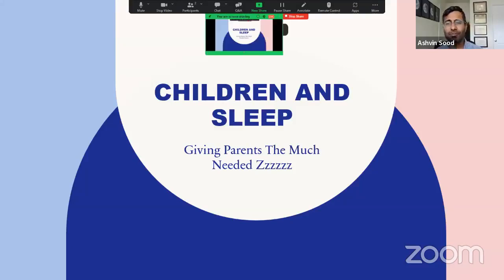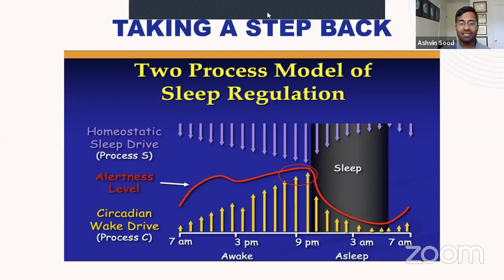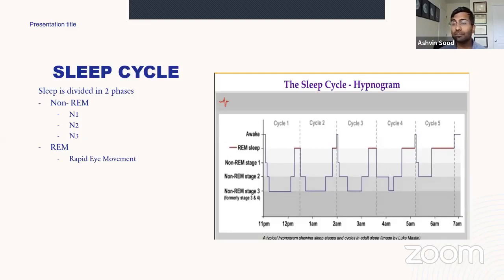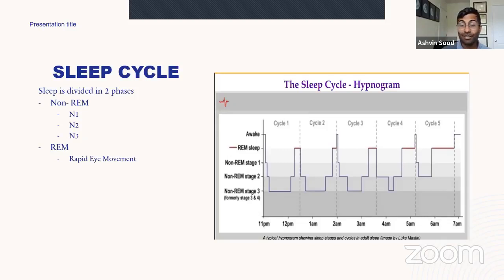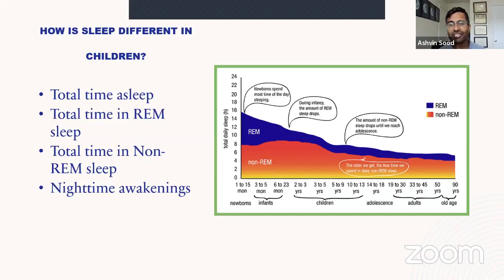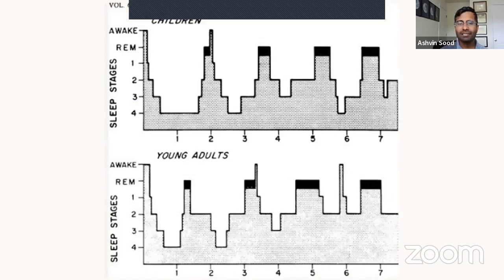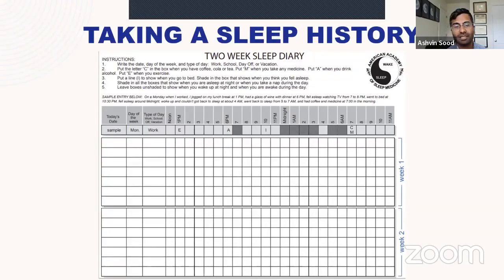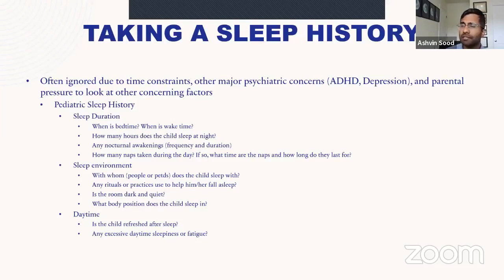Divergent Minds - Episode 013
🎙️ Welcome to Divergent Minds Podcast! 🧠

Today, Ashvin decides to solo the Divergent Minds episode. He dives into sleep health, our understanding of sleep, sleep disorders, and more.

Dive into the fascinating world of mental health with "Divergent Minds," a podcast that sparks conversations about the intricacies of the mind. Join us as we explore a variety of topics, from ADHD and Autism to other aspects of mental health, with insightful discussions and engaging guests.

🌈 Exploring Neurodiversity:
At "Divergent Minds," we celebrate the diversity of minds and aim to shed light on various neurodivergent experiences. Our conversations go beyond the surface, delving into the unique perspectives and challenges associated with conditions like ADHD, Autism, and more.

Proudly brought to you in collaboration with SSM Health Treffert Studios, our podcast is part of a broader mission to empower neurodivergent individuals. SSM Health Treffert Studios utilizes The Treffert Approach™️ to help young adults build off their strengths, providing a platform for them to express their talents and find their voice.

🎧 Meet Our Guests:
Join us each week as we sit down with experts, advocates, and individuals with lived experiences. Our guests, in collaboration with SSM Health Treffert Studios, share their stories, insights, and knowledge, contributing to a deeper understanding of mental health and fostering a sense of community.

🔍 Topics We Explore:

ADHD
Autism
Neurodiversity
Mental Health Advocacy
Personal Journeys

Follow us on this journey of exploration and understanding, supported by the commitment of SSM Health Treffert Studios to empower and amplify neurodivergent voices.

📌 Join the Conversation:
Your voice matters, and together with SSM Health Treffert Studios, we can foster a world that recognizes and supports the beautiful diversity of minds.